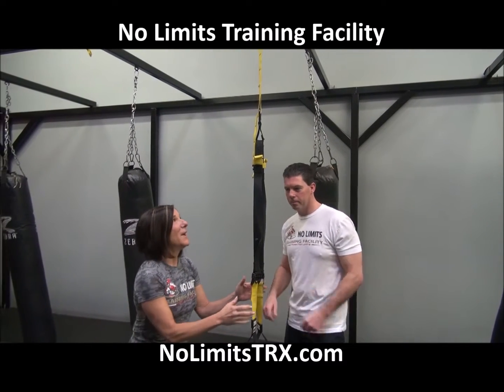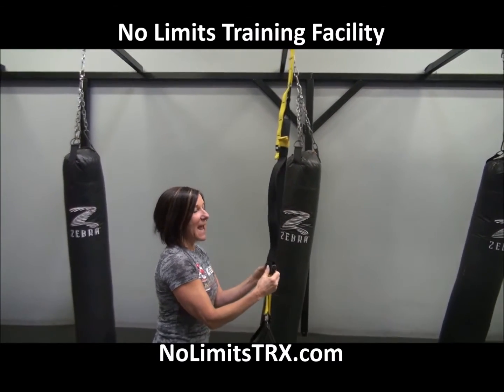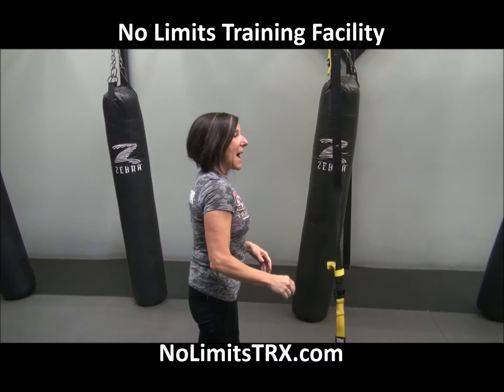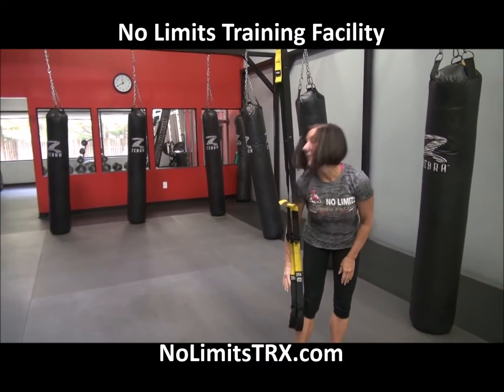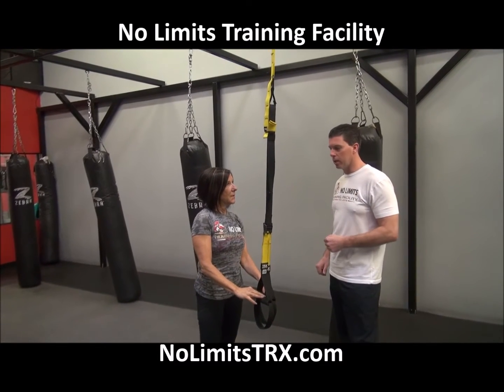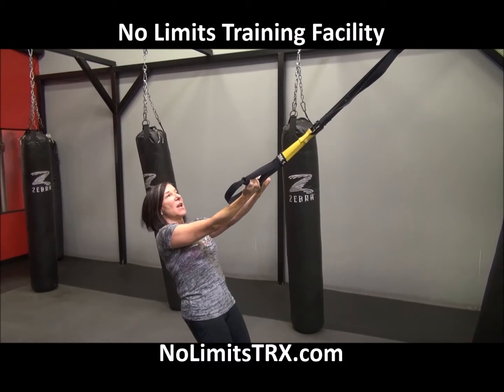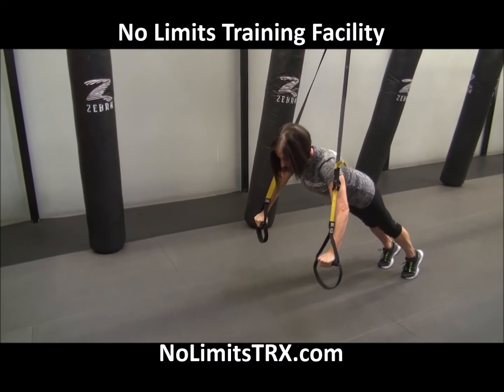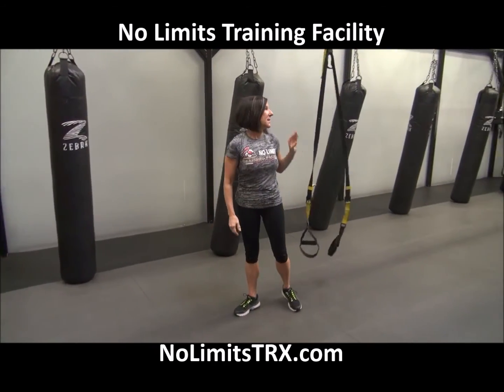How To Adjust the TRX Straps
Your first step to taking a TRX class is leaning how to use the straps.
Be sure to check out our TRX classes, 3 classes for $19.99 with a FREE T-Shirt